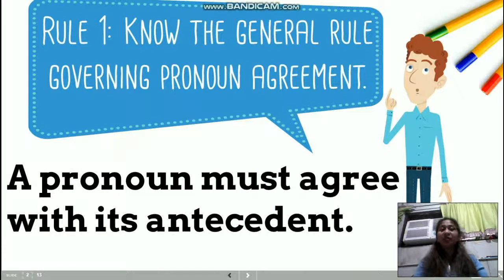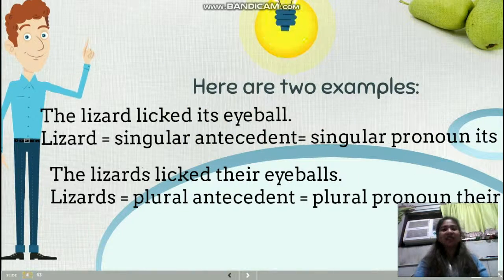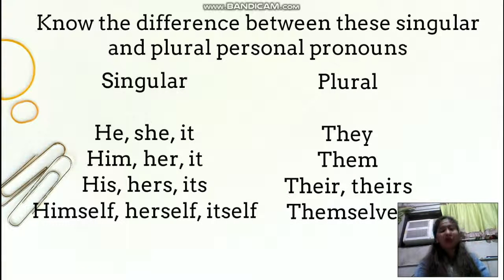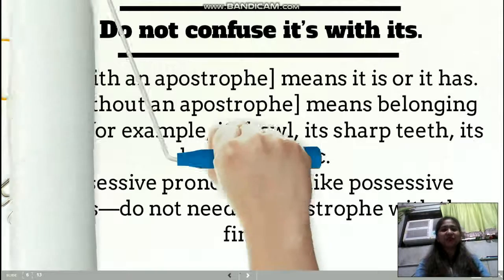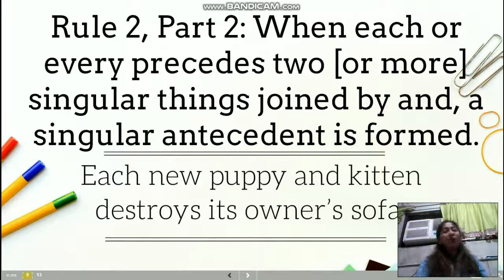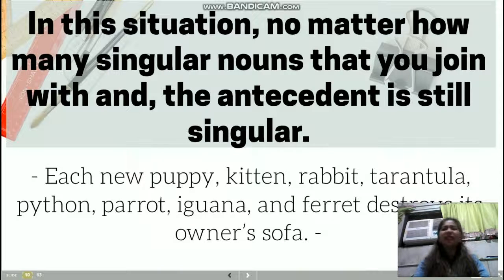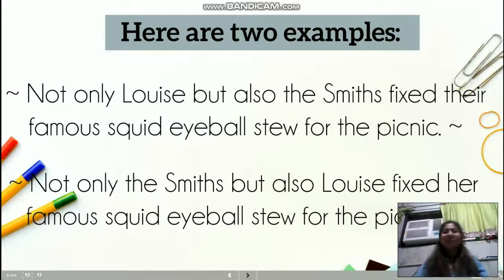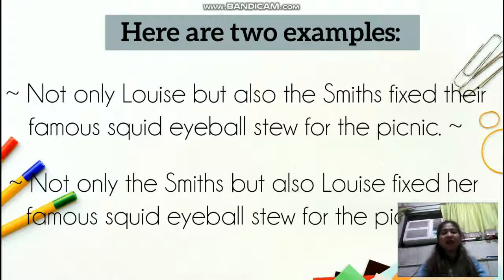Pronoun and antecedent with facecam